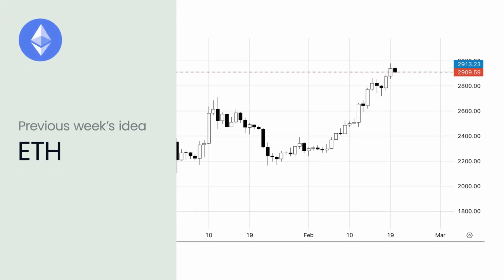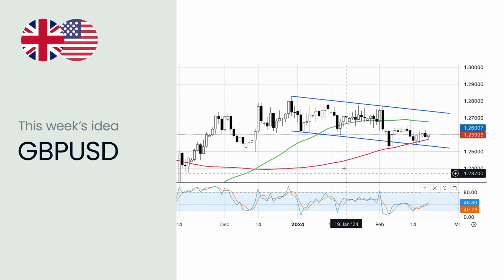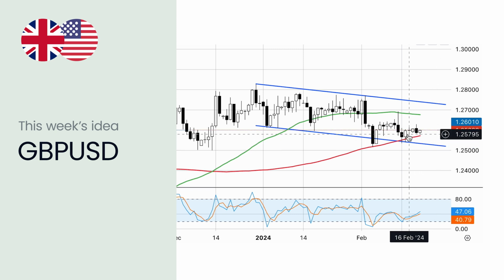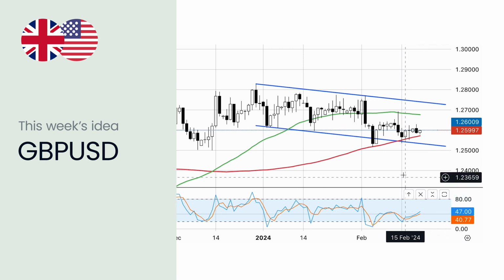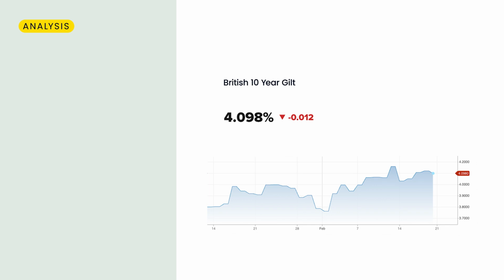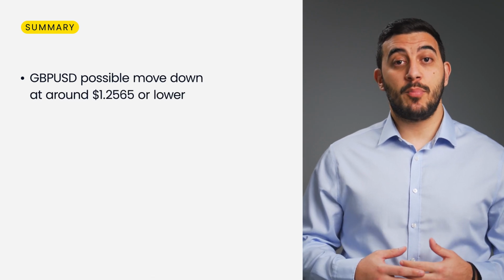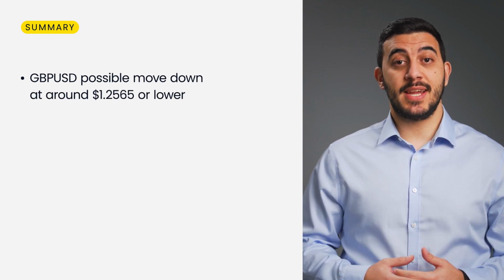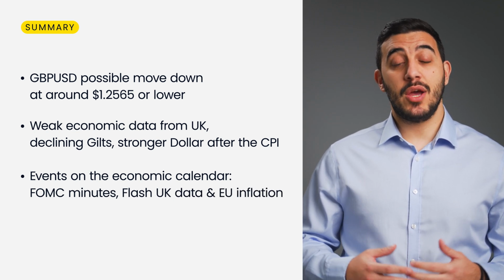UK ECONOMY in focus | Is CABLE declining? | Trading during recession | Market Outlook 21/Feb/2024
Are you keeping a watchful eye on the UK economy and trying to navigate the tricky waters of trading during a potential recession?

Today we dive into the current state of the British economy. With signs of strain starting to appear, is the GPB USD pairing experiencing some turbulence?

Could this be the time to revisit trading strategies and consider new trading tips to stay ahead in the game of currency trading? We'll explore the impact of Brexit, monetary policy tweaks, and how to potentially safeguard your trades against inflation and unemployment concerns. Plus, with the anticipation around the FOMC minutes, find out how upcoming flash data from the UK might play a vital role in your next move.

Will the pound hit a new low or is there a chance to turn the tide?

Trade with care and keep watching our informative videos to enhance your trading skills and strategies.

Explore our better-than-market trading conditions on our